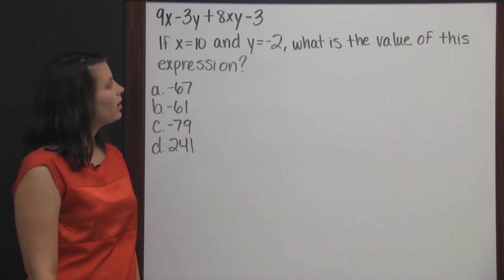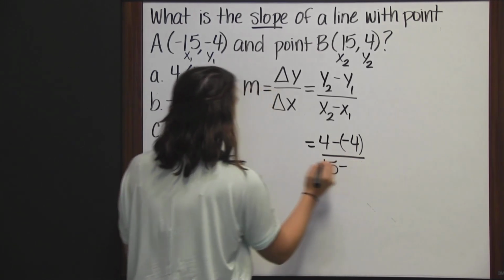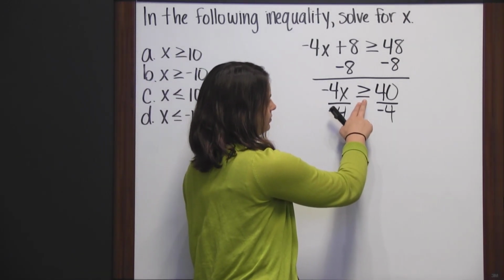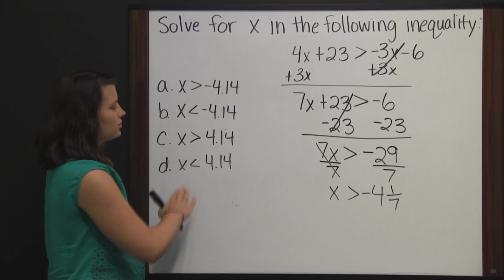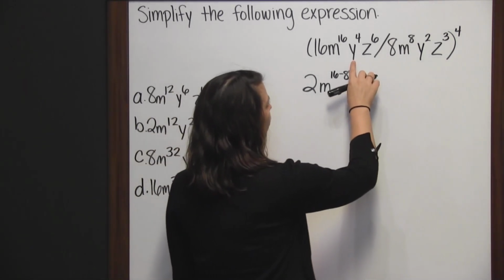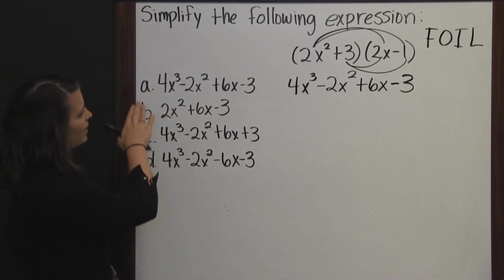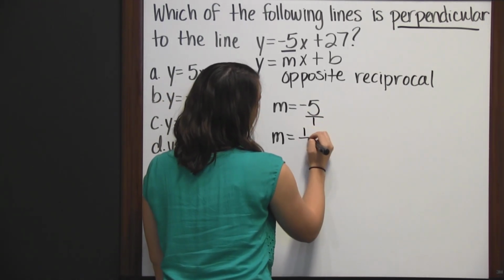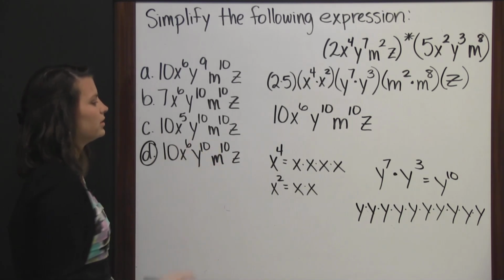Free WorkKeys Math Practice Test Questions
►WorkKeys Secrets Study Guide: WorkKeys Practice Questions & Review for the ACT's WorkKeys Assessments

We have compiled multiple math tutorials for you to use in preparation for your WorkKeys math test.

Question #1 0:03
Question #2 4:52
Question #3 8:18
Question #4 10:40
Question #5 14:54
Question #6 17:52
Question #7 20:26
Question #8 24:59
Question #9 27:06
Question #10 30:30
Question #11 33:19
Question #12 34:33
Question #13 38:19
Question #14 41:04
Question #15 42::39
Question #16 47:12
Question #17 49:06
Question #18 52:17
Question #19 54:04
Question #20 55:54
Question #21 57:35
Question #22 59:15
Question #23 1:00:51
Question #24 1:03:36
Question #25 1:05:25